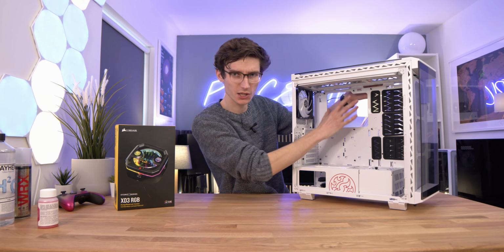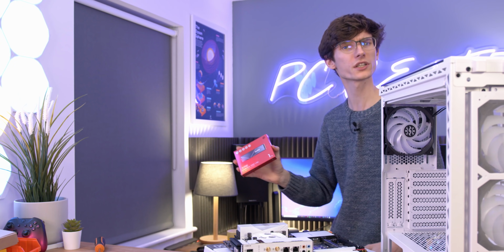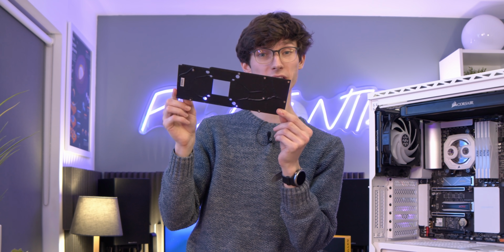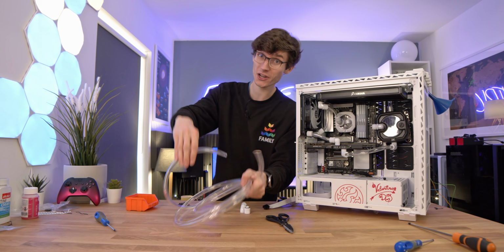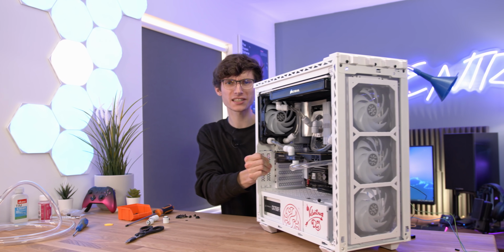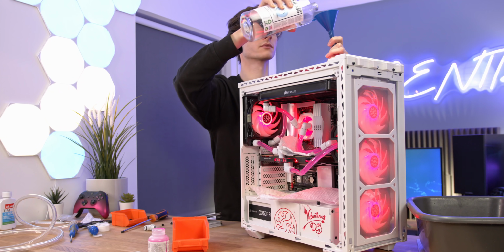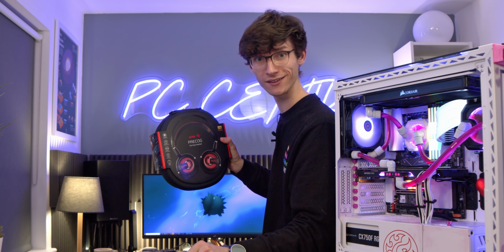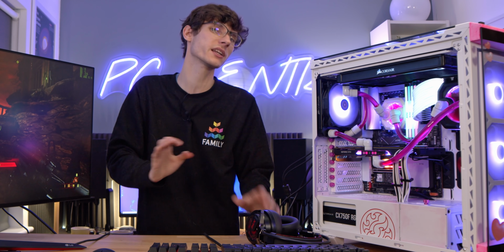The FULLY CUSTOM Water Cooled Gaming PC Build 2021! 💓 Ryzen 5900X, RTX, Pink Hydro X Build | AD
Gaming PC Builds don't get better than this! This custom water cooled monster is perfect for 4K gaming, with this Ryzen 5900X build containing an RTX graphics card cooled with Corsair Hydro X! A proper white and pink gaming build 2021!

This video contains products that were loaned/sent out by the manufacturers free of charge.

Hydro X GPU: Block (Amazon)
Hydro X CPU Block (Amazon)

4K Benchmarking monitor (RS) (Amazon)